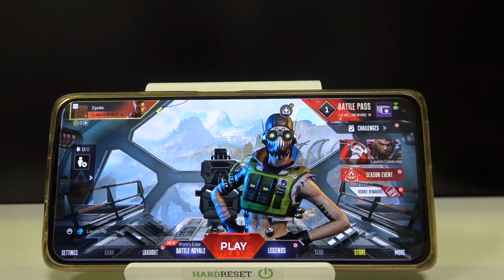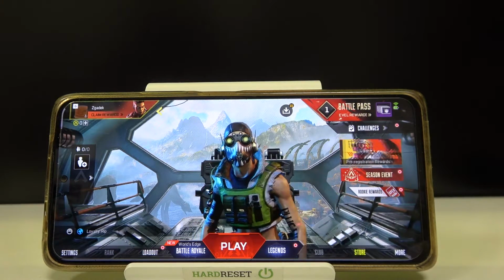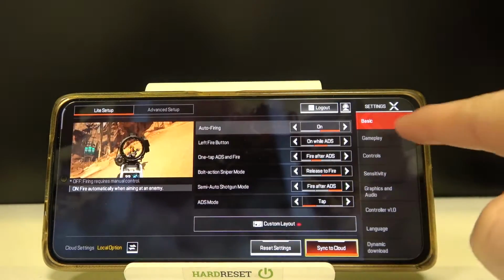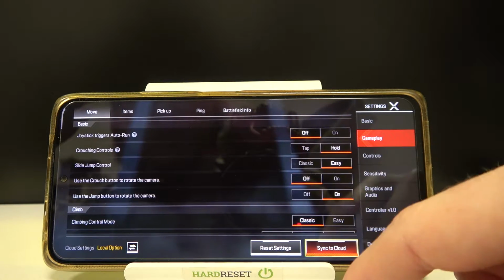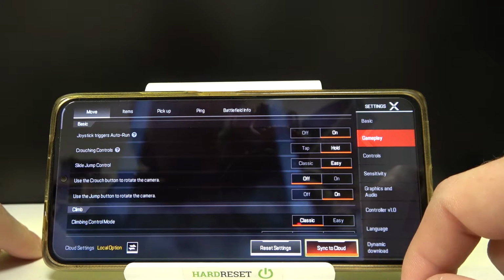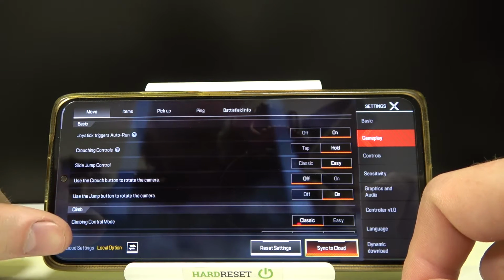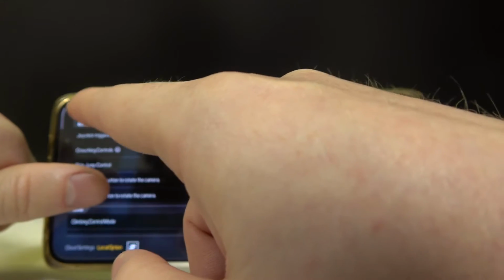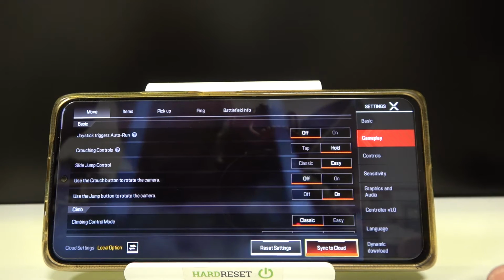Apex Legends Mobile - How To Enable & Disable Autorun Trigger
If you want to enable or disable the autorun trigger in Apex Legends Mobile, this video might be essential. Simply follow our step-by-step video tutorial and learn how to turn on or off Autorun Trigger for Apex Legends Mobile. We hope this guide was helpful to you. If so, be sure to check out our Youtube Channel HardReset.Info. Please consider leaving us a like, a comment, or subscribing to our channel as it greatly helps us in making this guide for you!

How to enable autorun trigger in Apex Legends Mobile?
How to turn on the autorun button in Apex Legends Mobile?
How to get the autorun button in Apex Legends Mobile?
How to set up the autorun button in Apex Legends Mobile?
Can I autorun in Apex Legends Mobile?
How to autorun in Apex Legends Mobile?